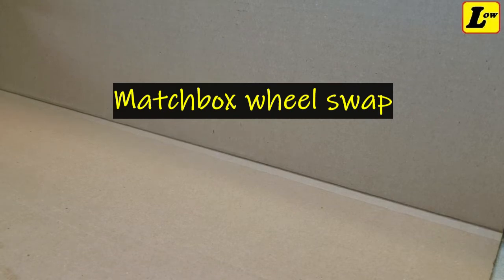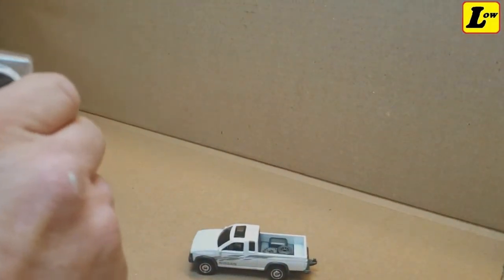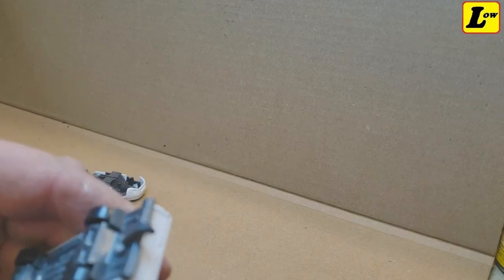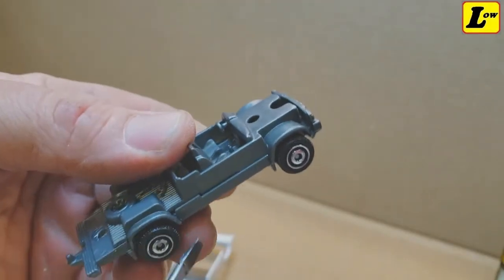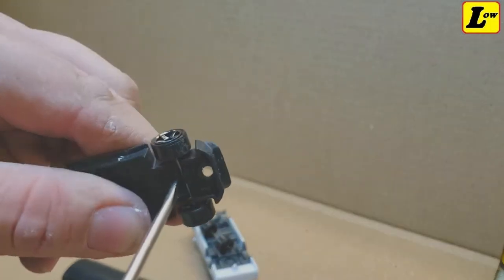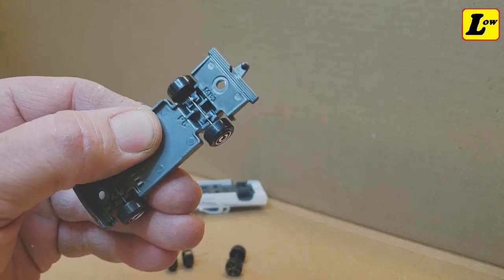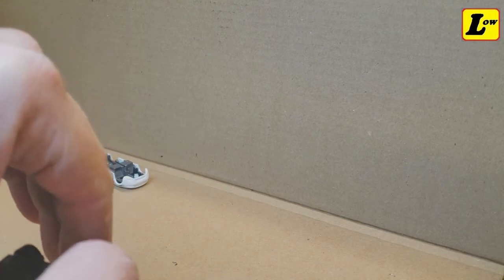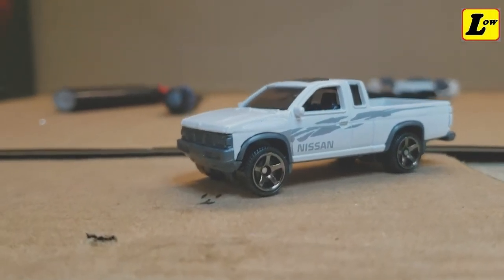Can You Swap a Matchbox Nissan Hardbody Wheel With a Factory Nissan Wheel?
Check out this short video and more like it on Hotwheels, Matchbox, M2 Machines and more @low96hb on YouTube.